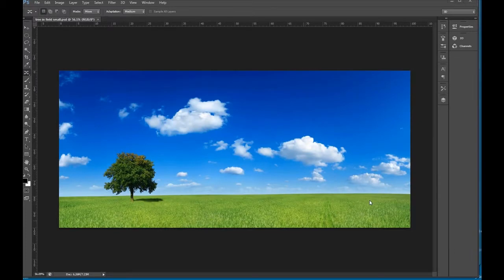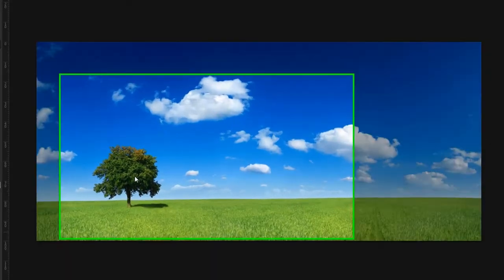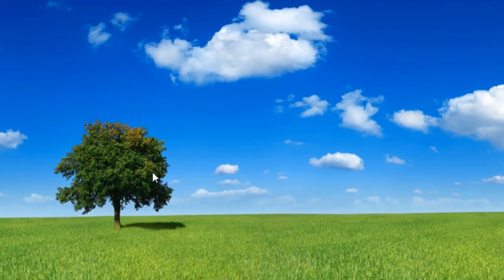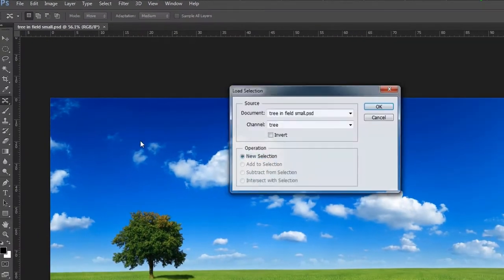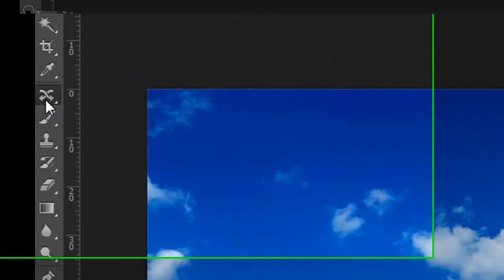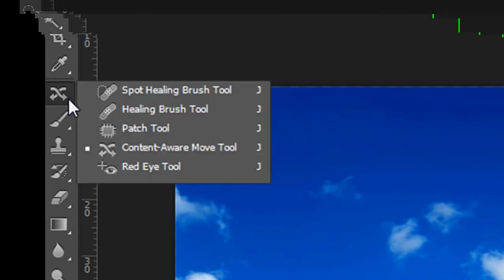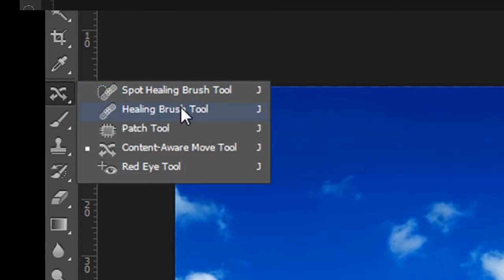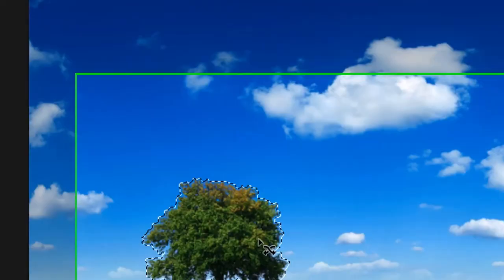Photoshop CS6 Tip-Content Aware Move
Use Content Aware Move in Photoshop CS6.